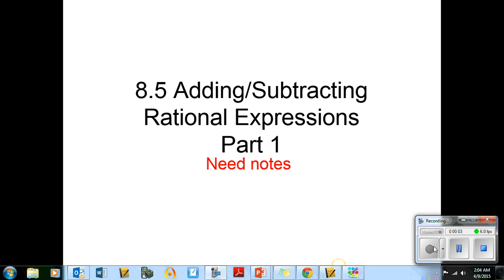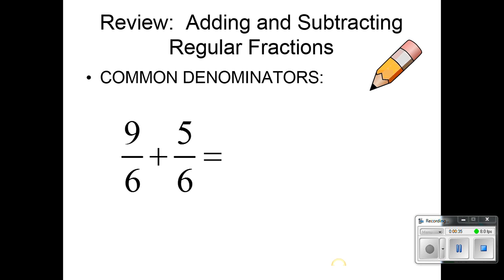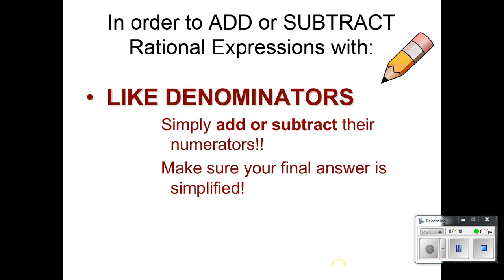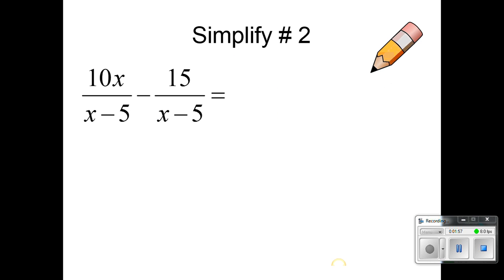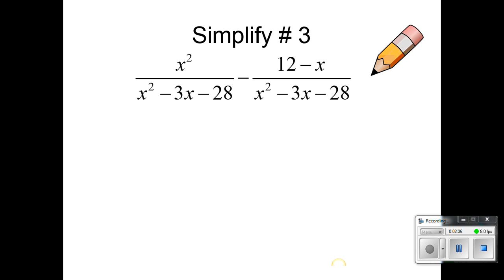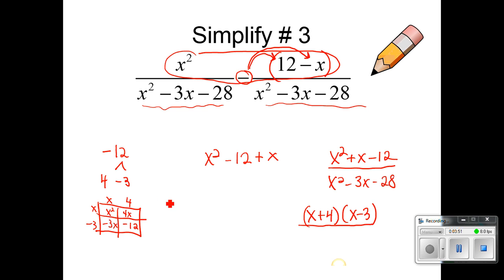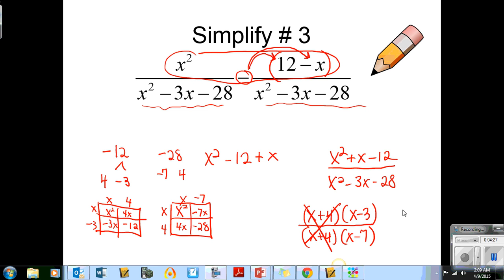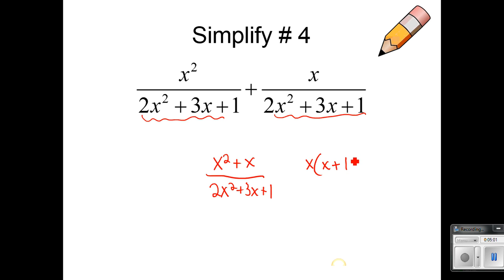Adding and Subtracting Rational Expressions with like denominators Video